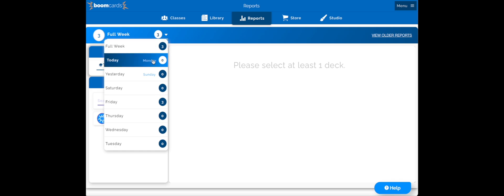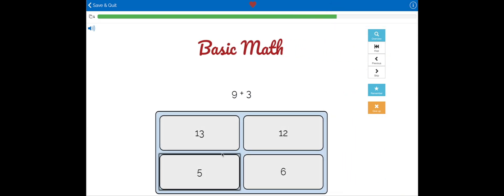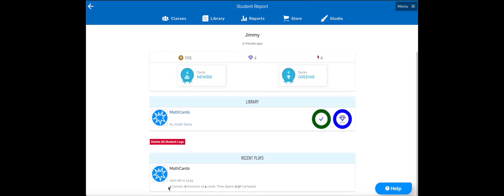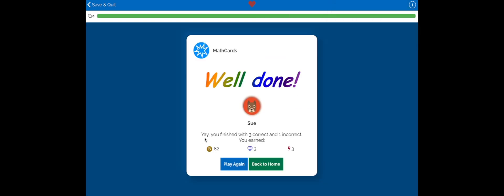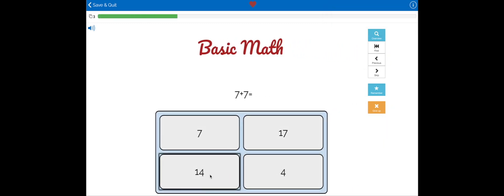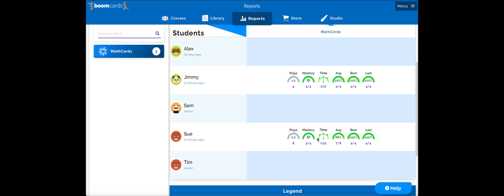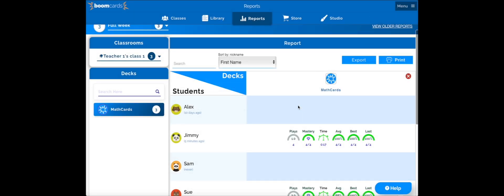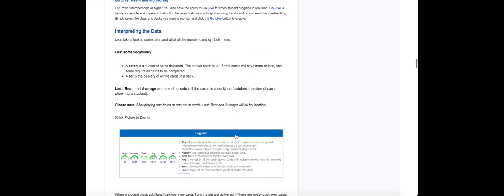Reports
In this video, we explain the Boom Learning "Reports" page.

0:10 - Changing between the Old Report view and the New Report view
0:26 - Viewing reports by date, by classroom, and by activity
0:50 - Playing Boom Cards as a student and creating report data
1:41 - Additional student examples for context
2:17 - Reading student report data from examples, and repeated plays
3:24 - Report legend to help read how the data is displayed
3:32 - Exporting student reports to a spread-sheet file
3:59 - Reports has a written guide that explains even more detail